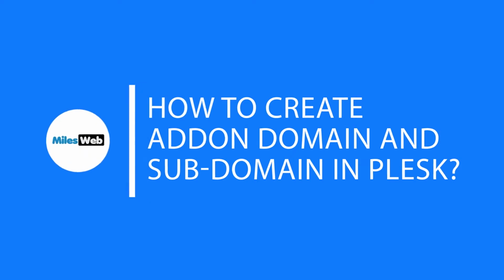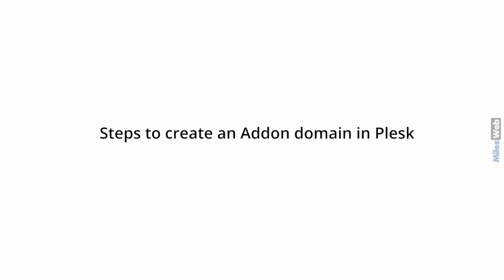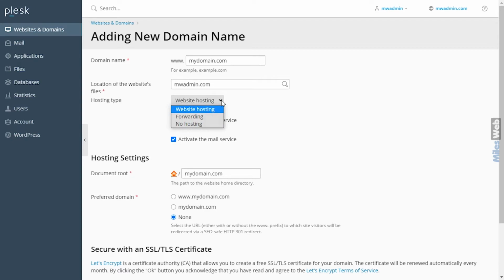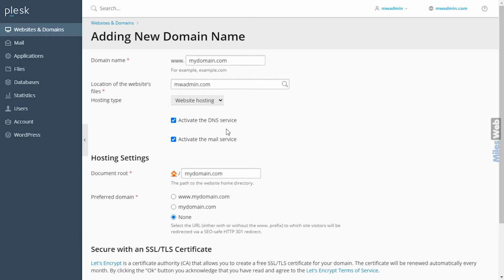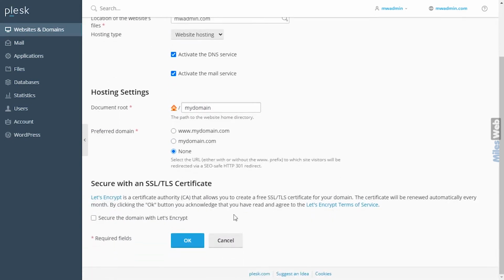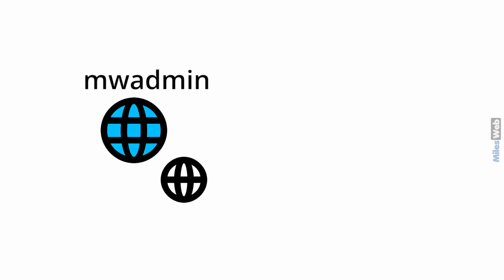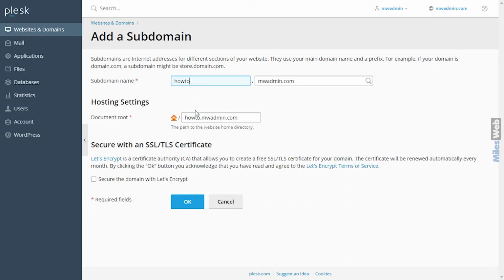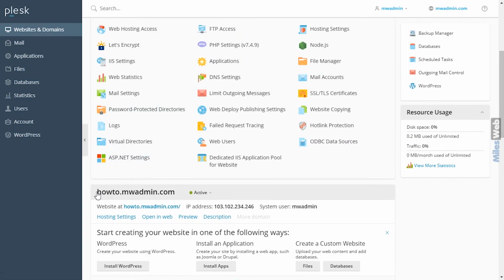How to create Addon Domain and Sub-domain in Plesk? | MilesWeb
What is an Addon Domain?

You can host multiple websites with separate domain names on your control panel by using an addon domain. This addon domain is a domain that points to a subdirectory within your primary Domain. The addon domain will act as an independent domain, with no references to the primary domain. For example, if mwadmin.com is your primary domain then example.com would be your add on domain.

What is a Sub-domain?

A subdomain is an additional part of your main domain, based upon a prefix name that you choose. For example, if mwadmin is my primary domain and the subdomain prefix is howto then the subdomain is howto.mwadmin.com
Here's an in-depth guide on how to create addon domain and sub-domain in Plesk:
Contents of this video:
0:00 - Intro
0:16 - What is an Addon Domain?
0:49 - Steps to create an Addon domain in Plesk
3:12 - What is a Subdomain?
3:35 - Steps to create a Subdomain in Plesk